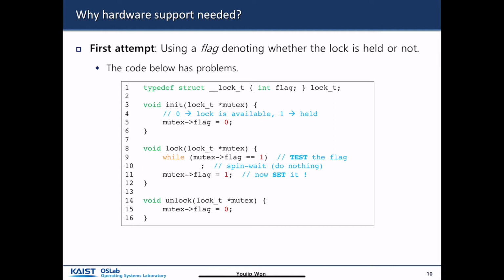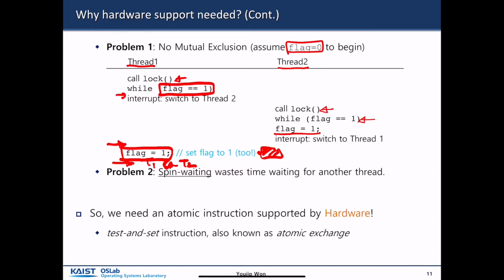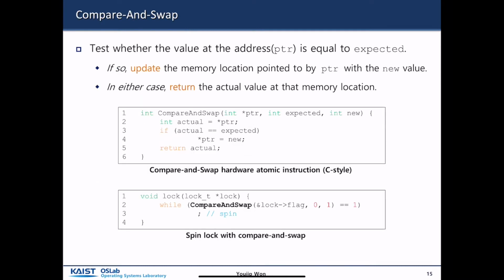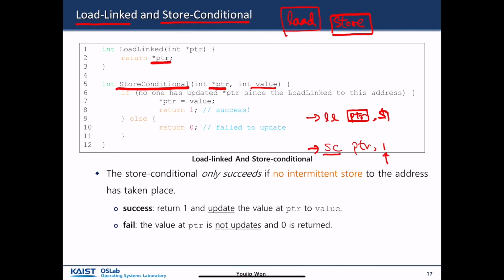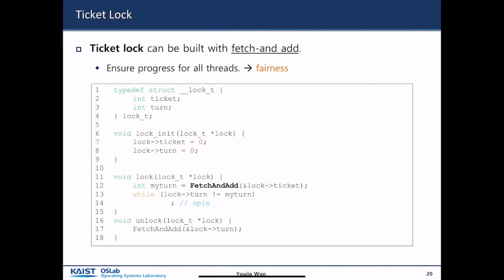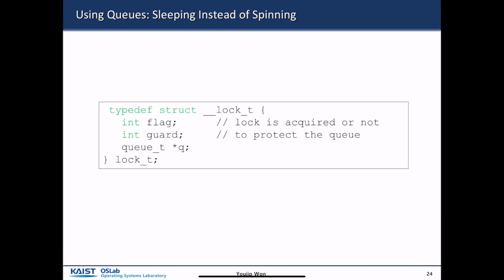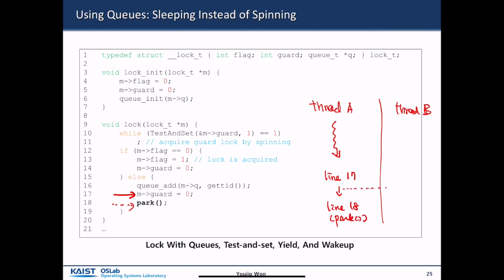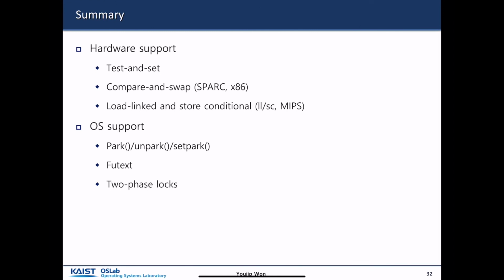[Week09] 01 Lock 2